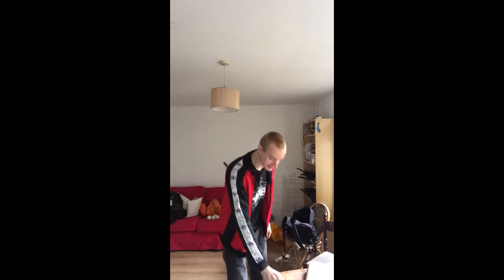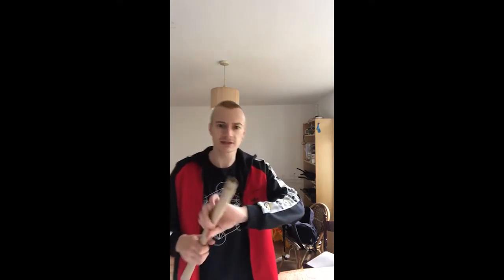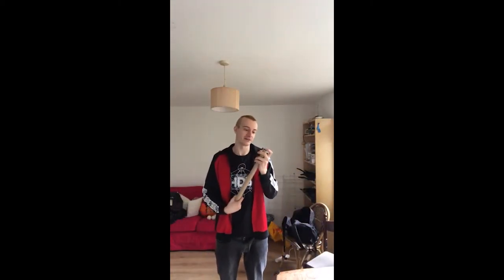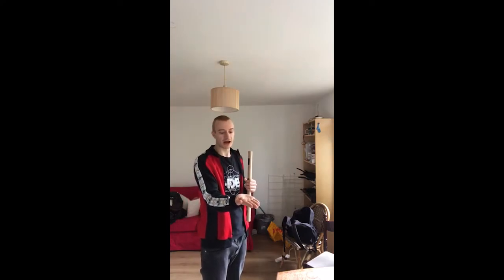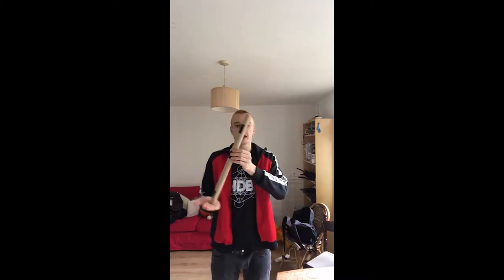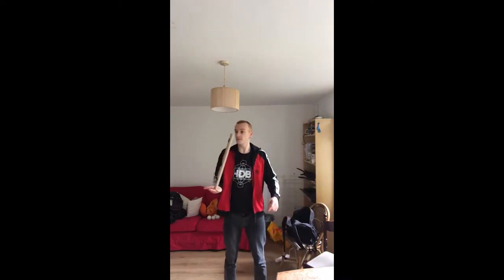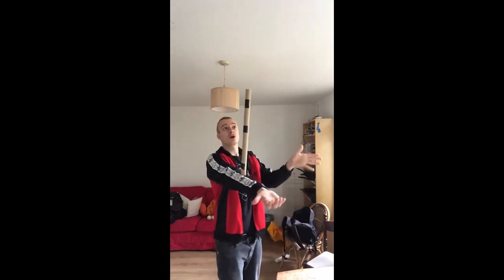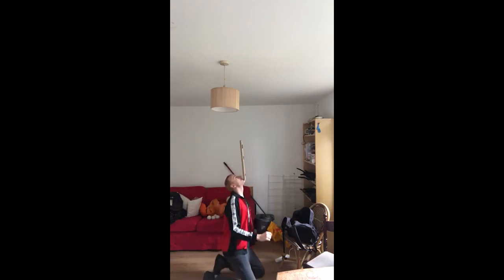How to make your own Balance Stick at home by Dan Rose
Watch this short and fun video by Dan on how to make and use your own balance stick at home! Very quick and easy to make and lots of fun tricks to explore.

Post a short video on either Facebook or Instagram and tag The Art Imaginarium in it - everyone who tags us in a clip by the end of April with be added to a fun and free compilation video!

Enjoy and let us know how you get on.

x